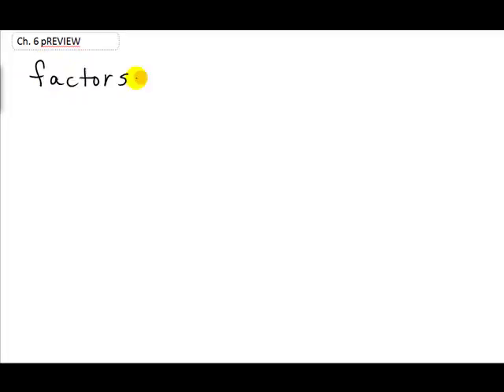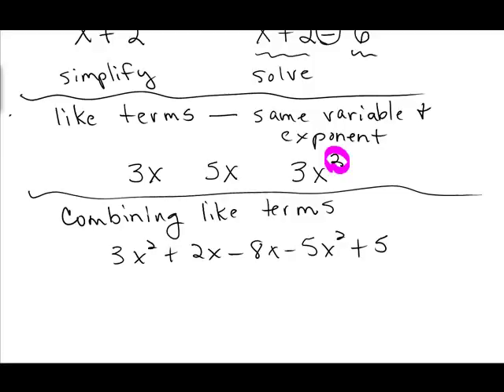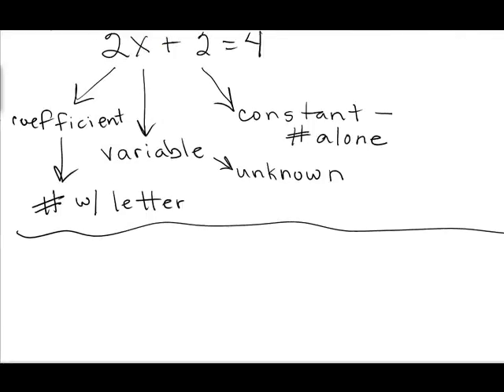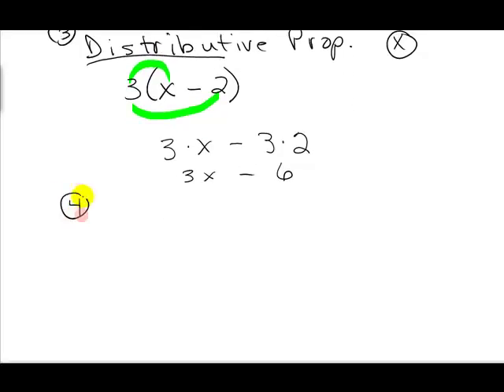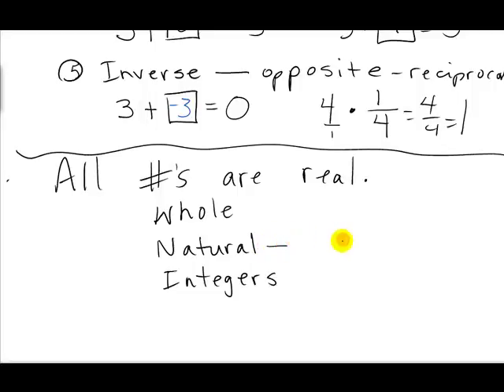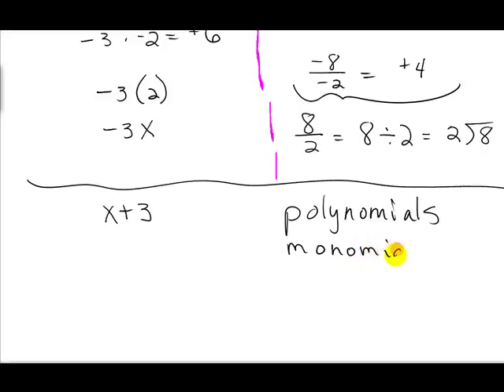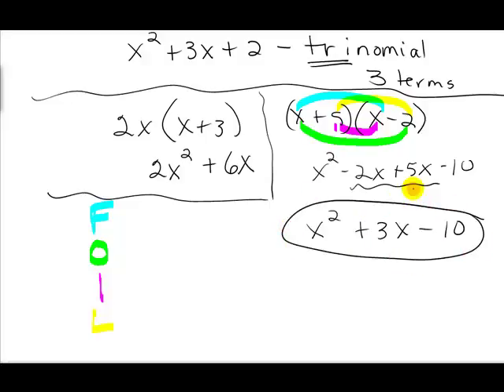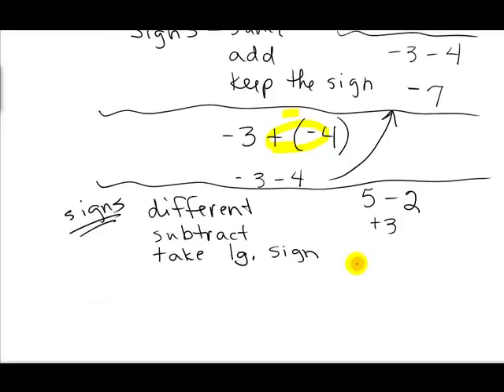pREVIEW 1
Review of basic algebra concepts